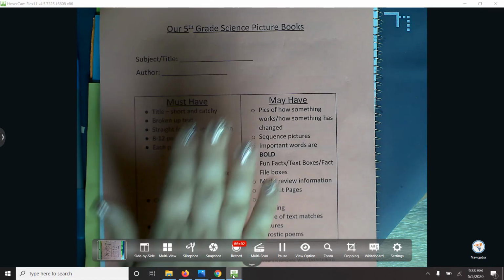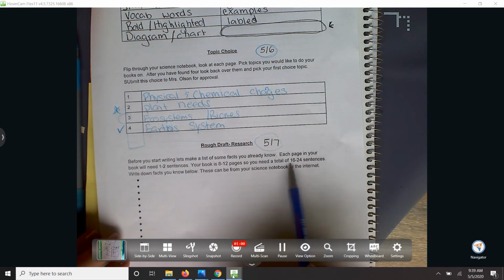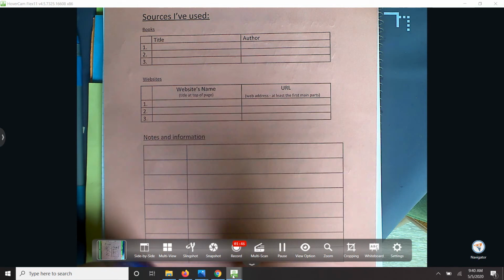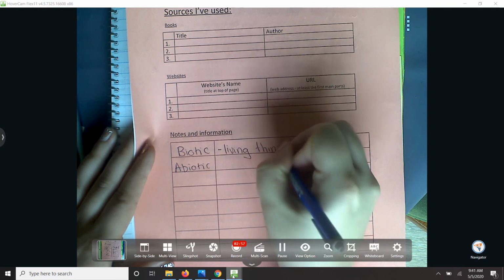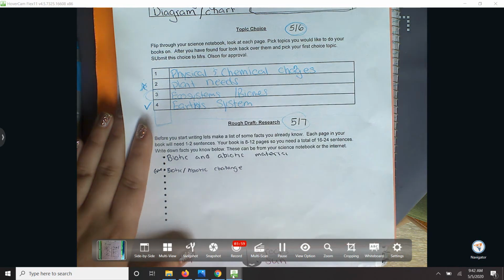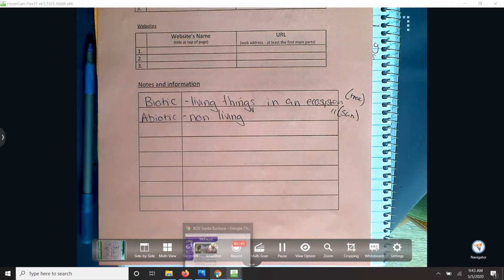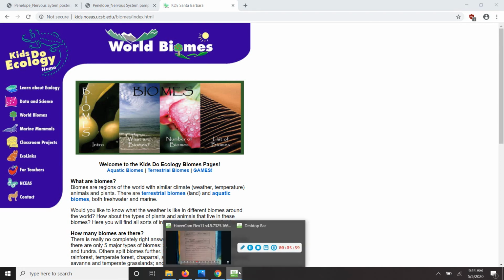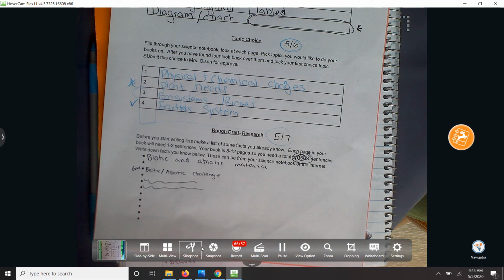Science book- Lesson 3 (topic research)